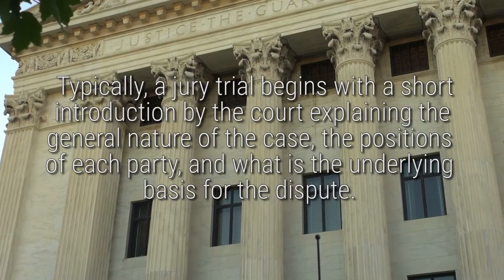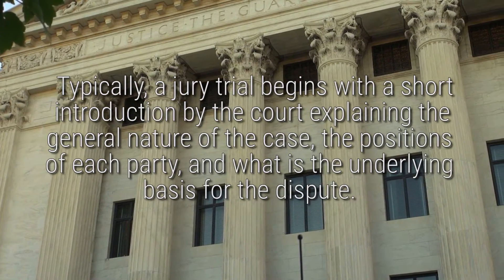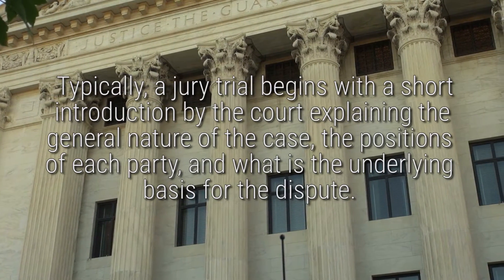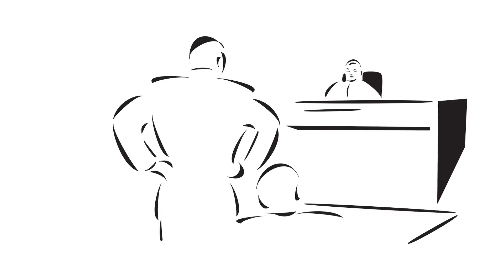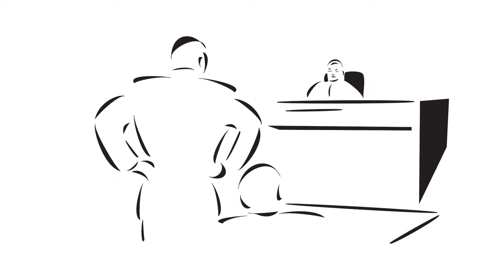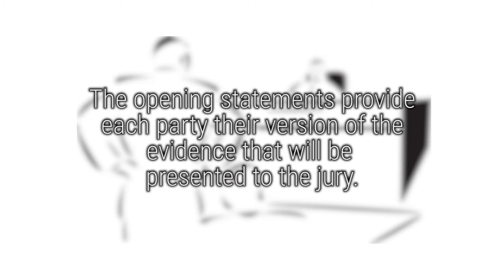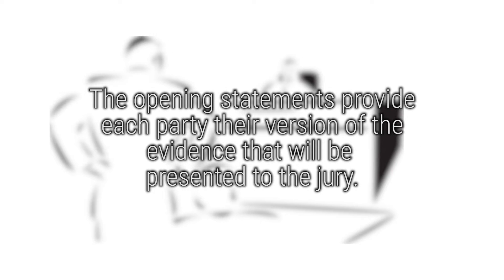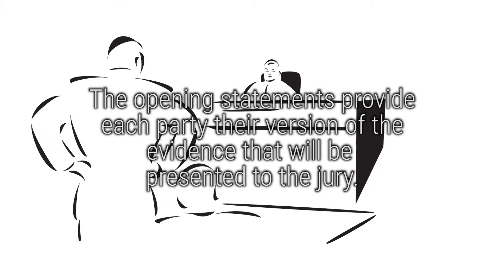What to expect with your court case (Part 6 of 6) – Trials in Ohio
So how dose a trial actually proceed. Thomas Ryan of Ryan LLP gives us the rundown on how a court trial usually goes.